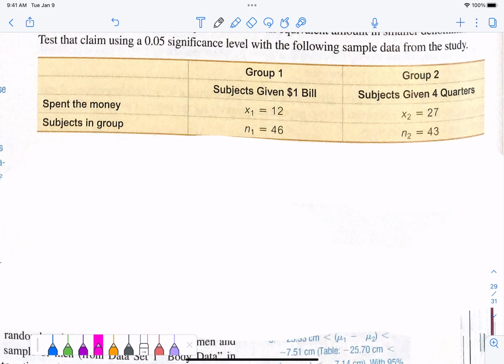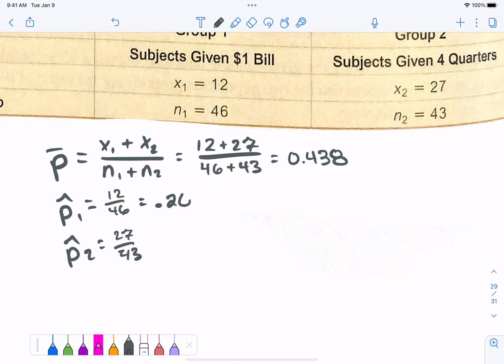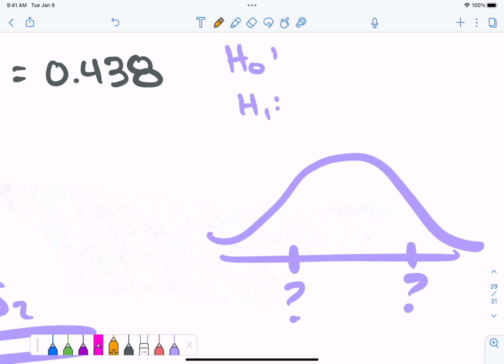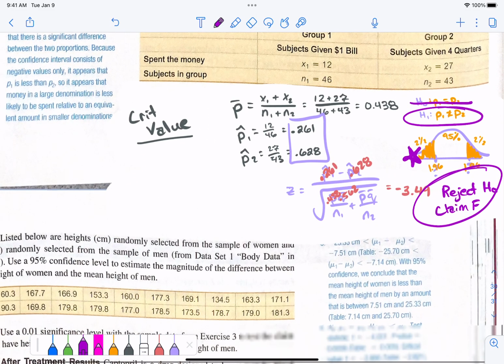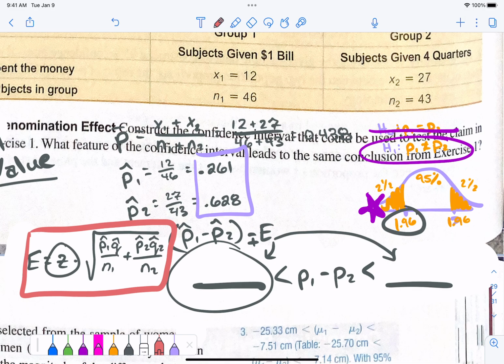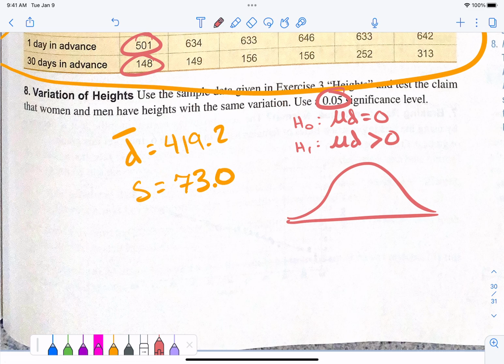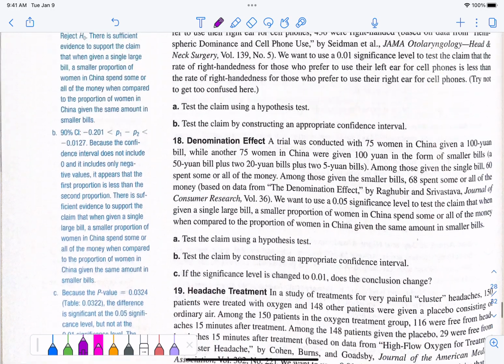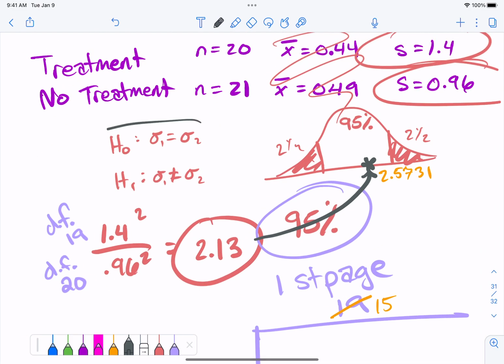Stats Ch 9 White Board Review